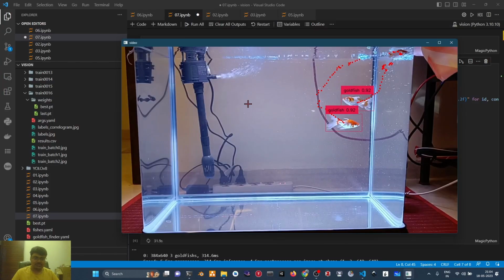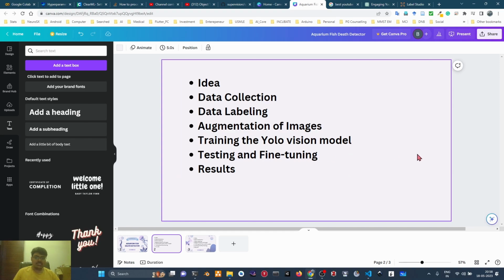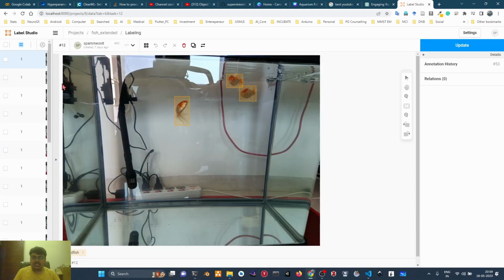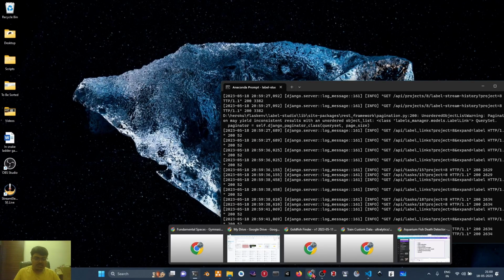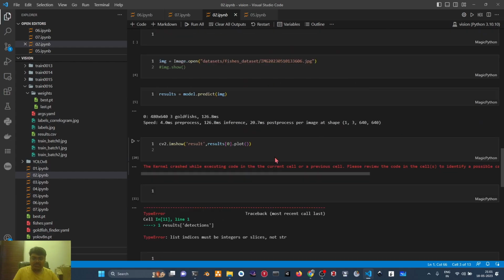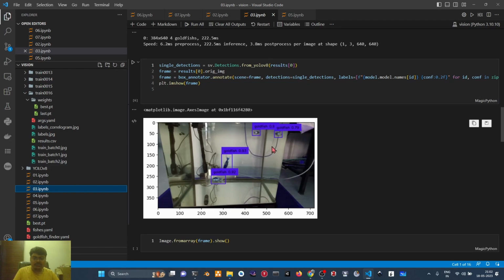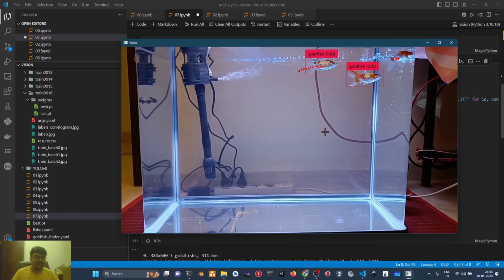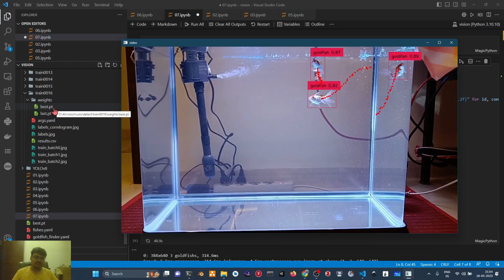Aquarium Goldfish Death Detection with YOLO v8 : Weekend Project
In this weekend project, we have made an effort to detect goldfish, track its movement, and tell if the fish is ill or not. (Part I)
The model is trained with Yolo v8 with an mAP of 0.92.